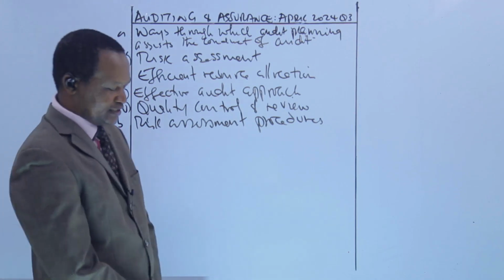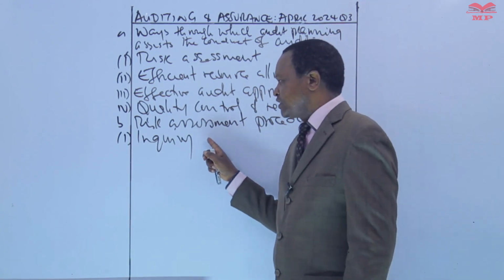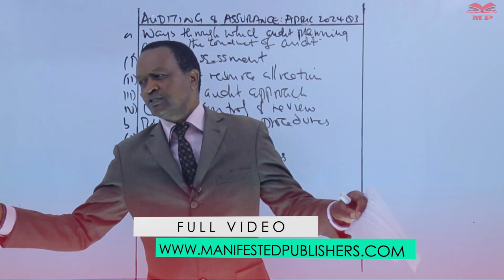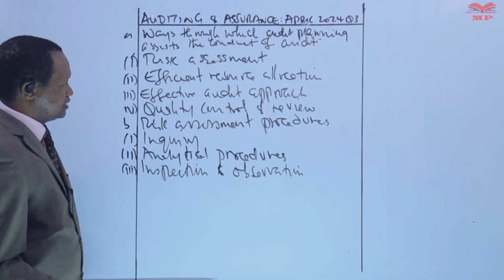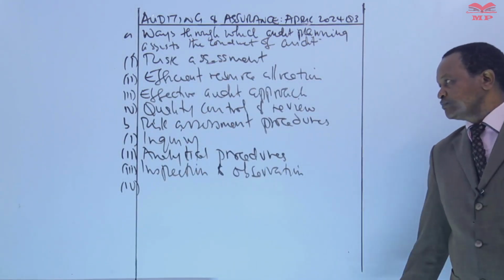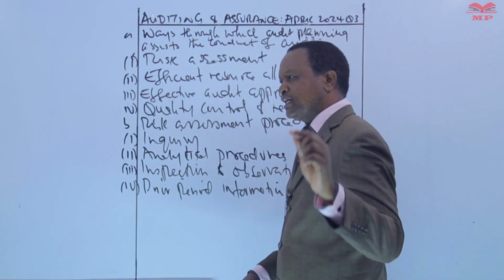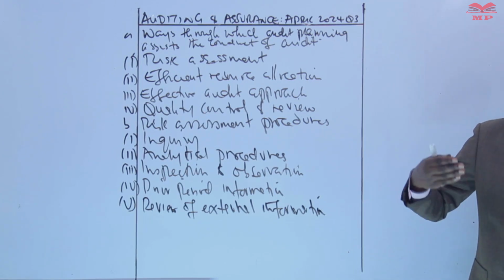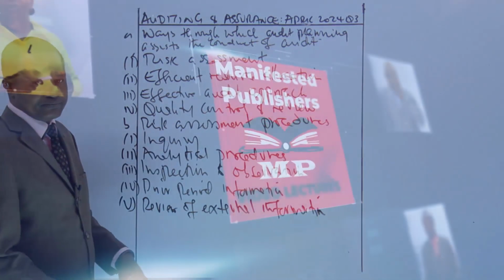Risk Assessment Procedures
Risk Assessment Procedures – Auditing & Accounting 📊📄

In this lesson, learn about the procedures auditors use to identify and evaluate risks that may affect the accuracy and reliability of financial statements. Understand how risk assessment guides the overall audit strategy and planning.

💡 Key Concepts Covered:

Definition and purpose of risk assessment procedures

Types of risk assessment procedures:

Inquiry – asking management and staff about processes and potential risks

Analytical procedures – comparing financial data to identify unusual trends or discrepancies

Observation – monitoring operations and processes in practice

Inspection – examining records, documents, and supporting evidence

Assessing inherent risk, control risk, and detection risk

Role of risk assessment in planning and executing audit procedures

🎯 Ideal For:

Accounting, auditing, and finance students preparing for CBC, KNEC, or professional exams

Learners seeking to understand audit risk evaluation and control procedures

Aspiring auditors, accountants, and financial managers

📘 Learn With Manifested Publishers:
Access structured video lessons, notes, and exercises to master audit risk assessment and ensure compliance with professional auditing standards.